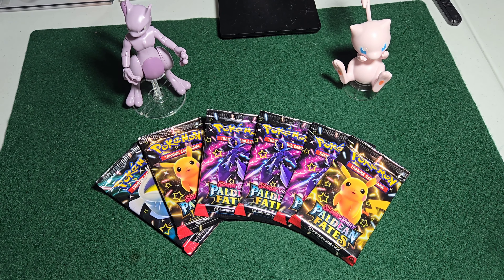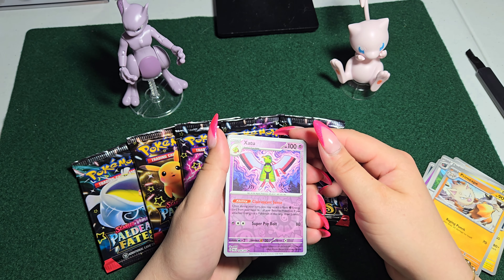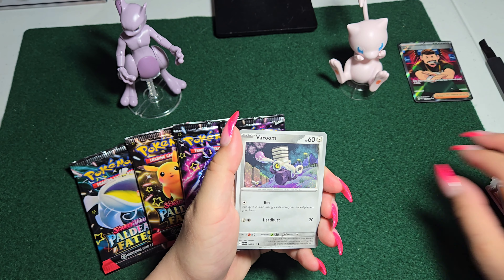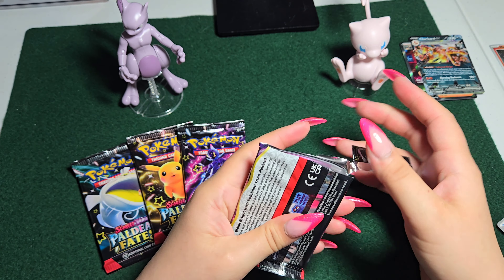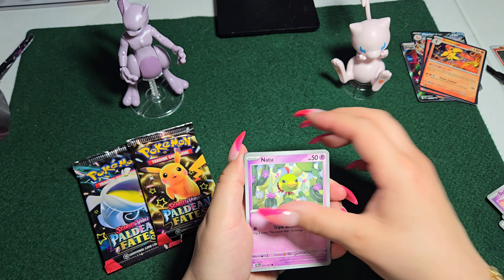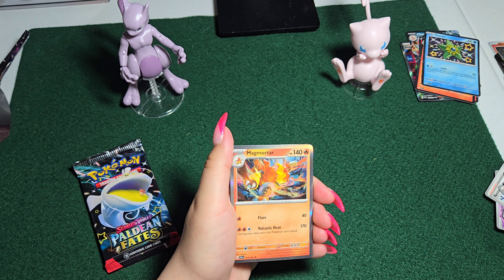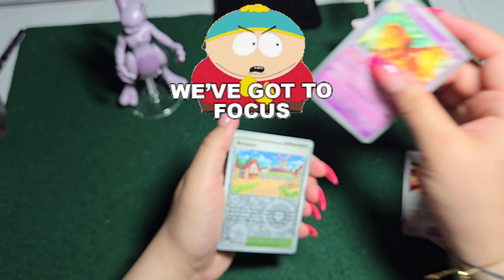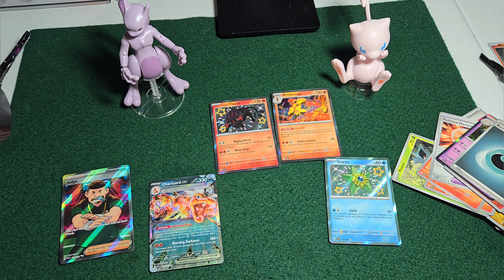Paldean Fates; Player 2 Returns!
Player 2 searches for top cards from Pokémon Paldean Fates Booster Packs!